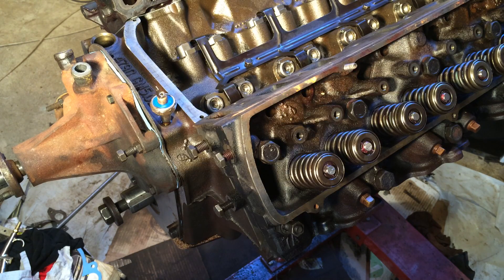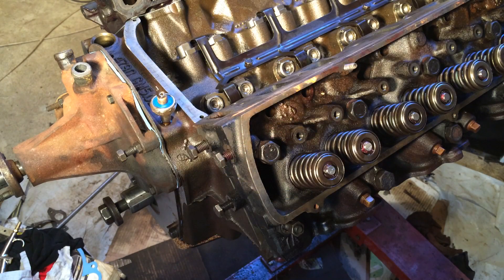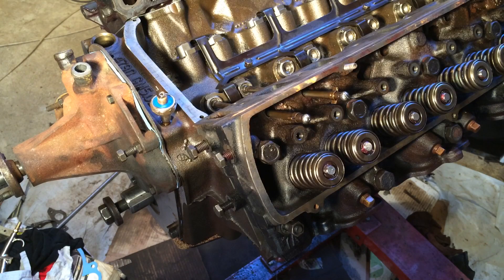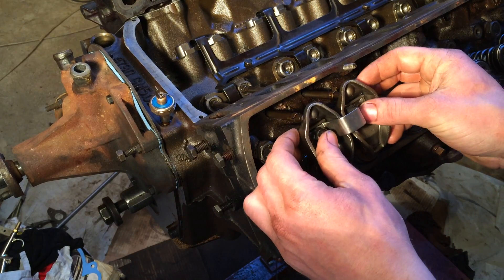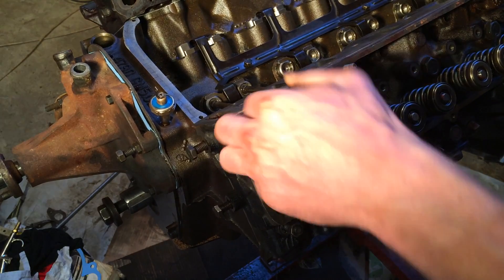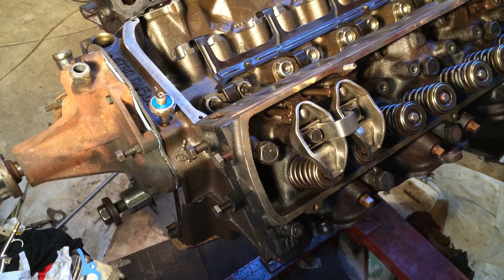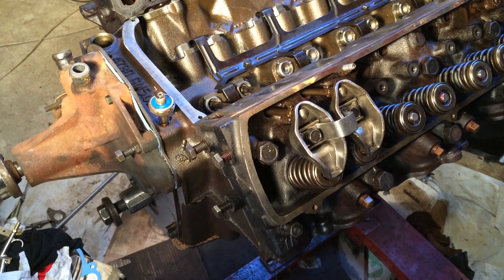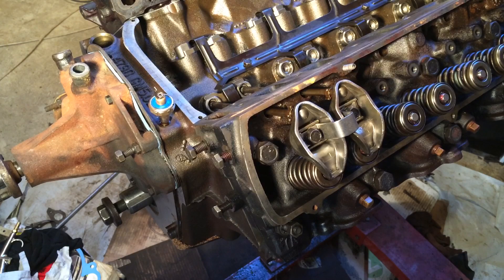Installing pushrods and rocker arms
Now that the cylinder heads are on, it's time to install the push rods, rocker arms, and pedestals. The torque spec for the rocker arm bolts is 25 ft. Lbs.